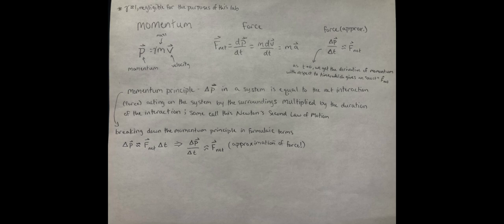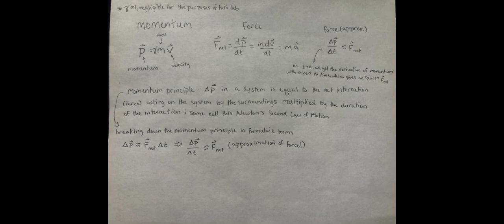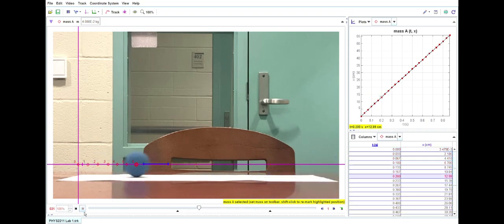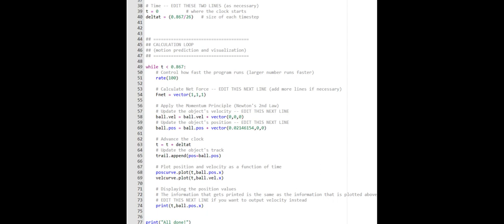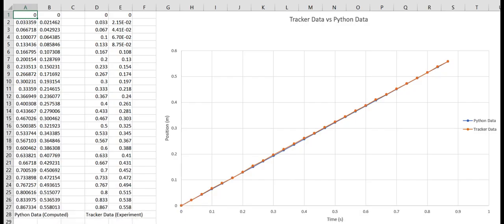PHYS 2211 Lab 1 (Watch This One!)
Sorry! I watched my video and realized I uploaded the audio only version the first iteration.